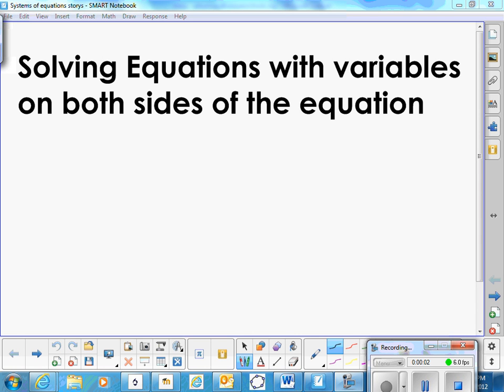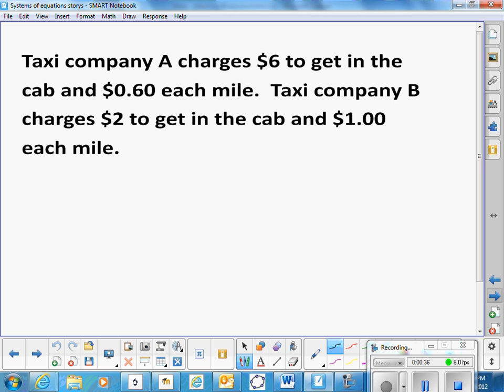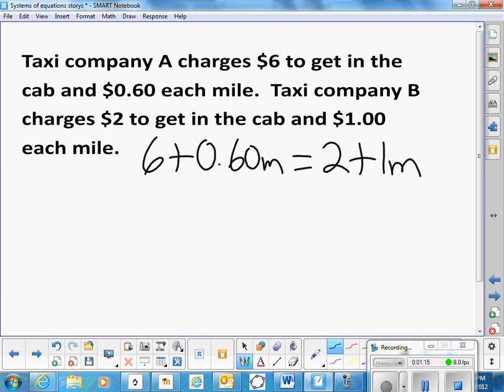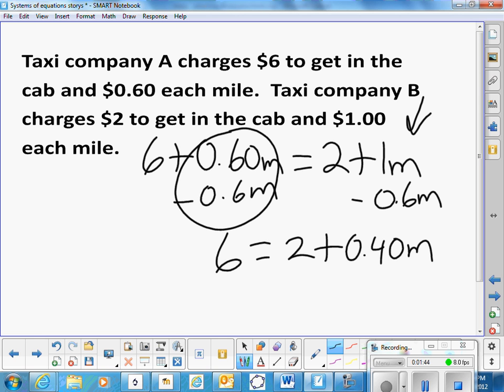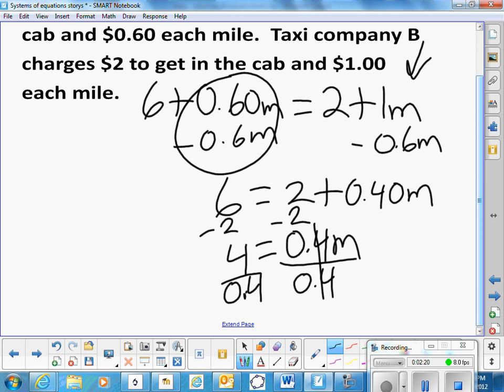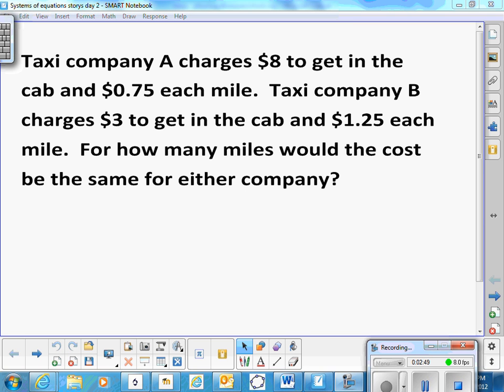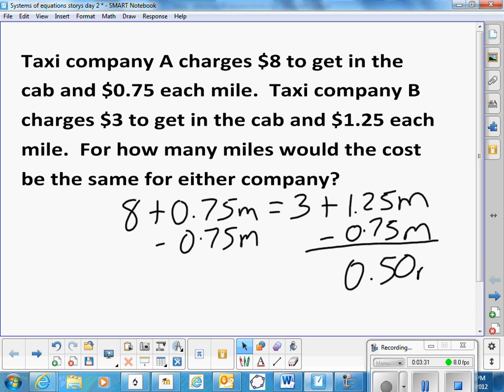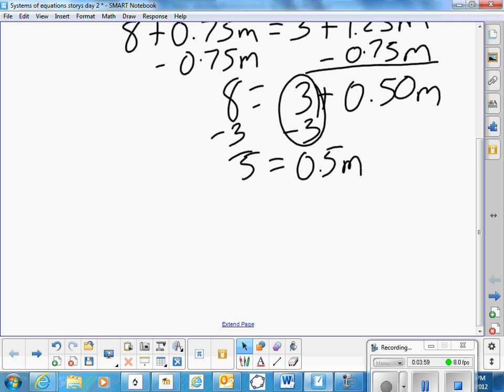Write, Solve equations w var on both sides video day 2 taxi